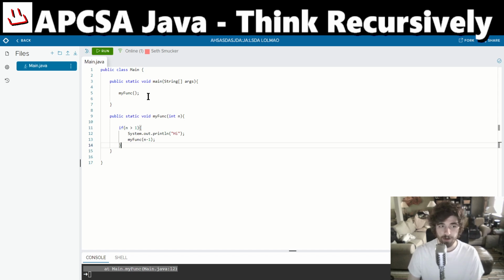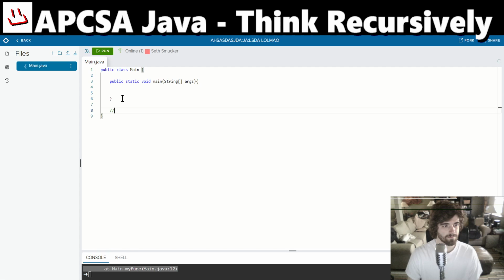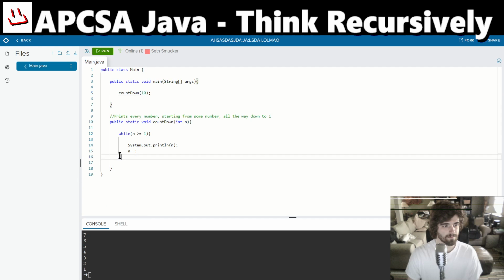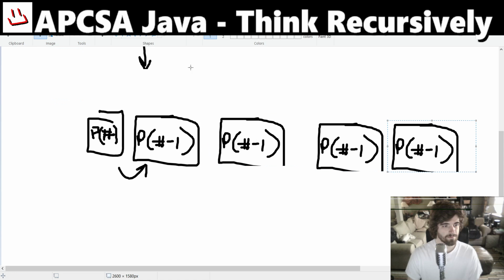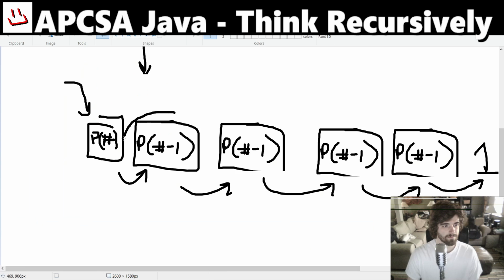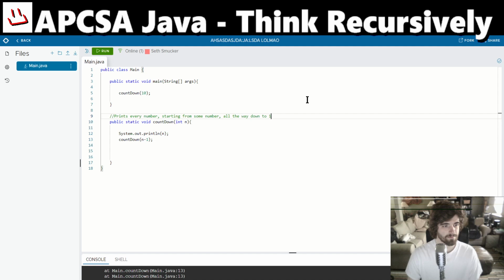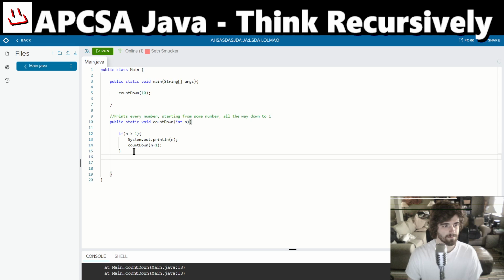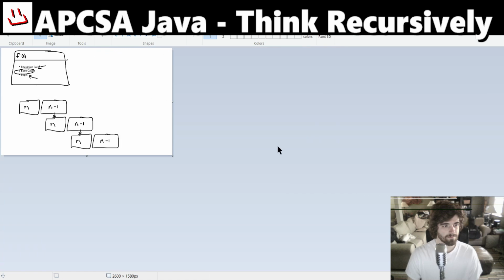APCSA Java - Recursion[1] - Thinking Recursively